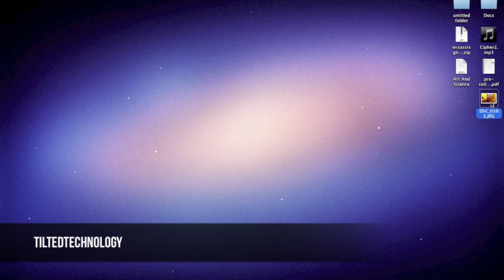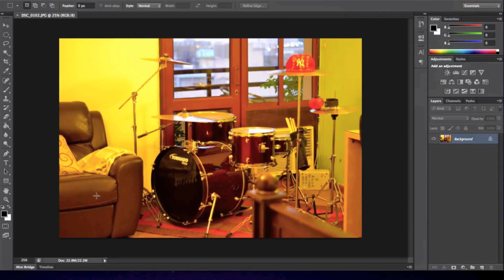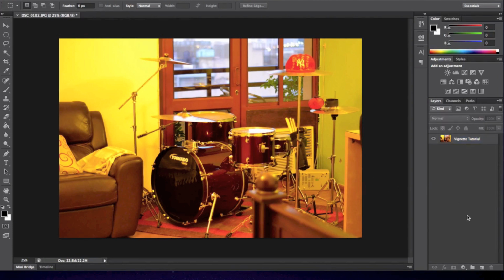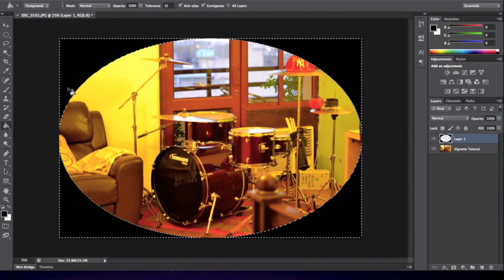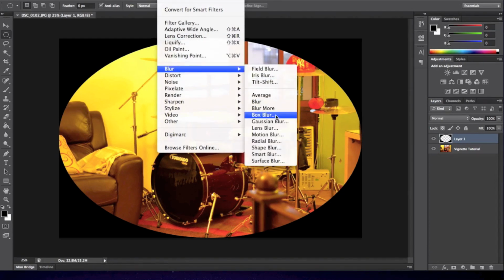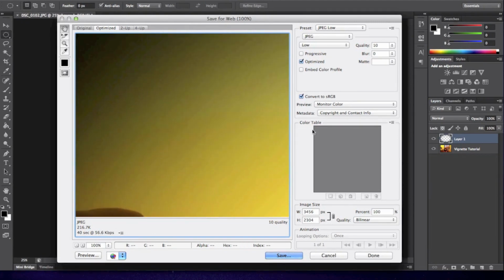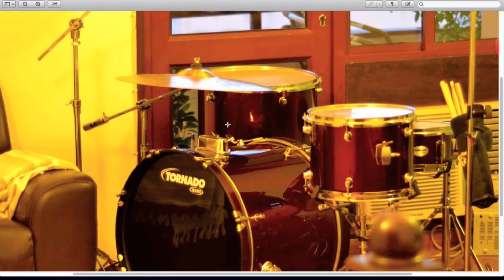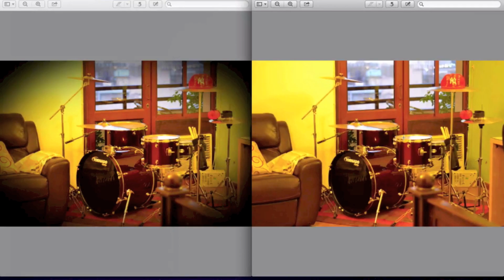Tutorial: How to Add A Vignette to Photographs in Photoshop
Here's a quick tutorial that helped me out a whole lot and saved my photographs from online compression and degradation as well as an addition of unwanted noise and I thought I should share the skills, anyways, i hope you enjoy the video, here are some fairly useful links!